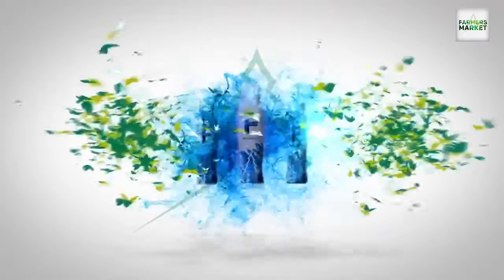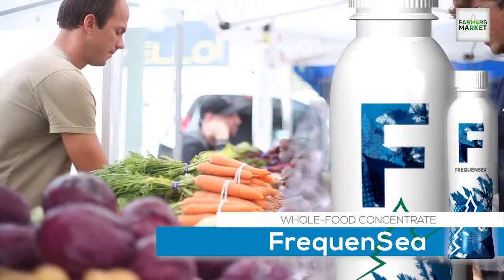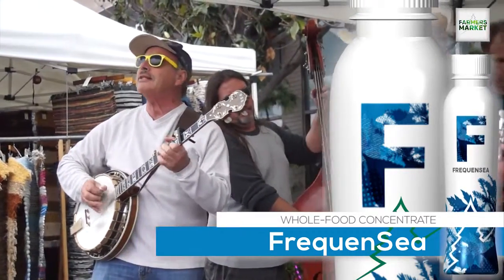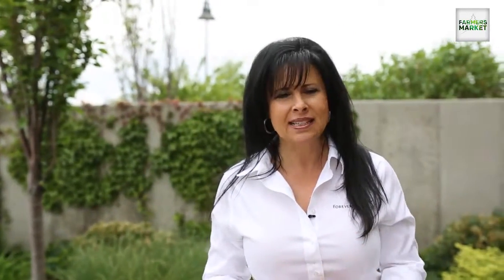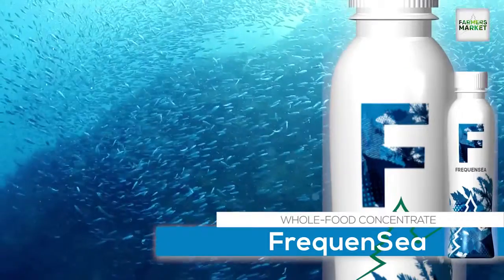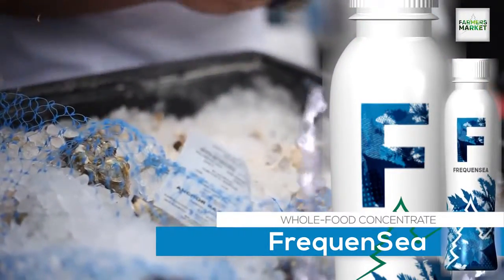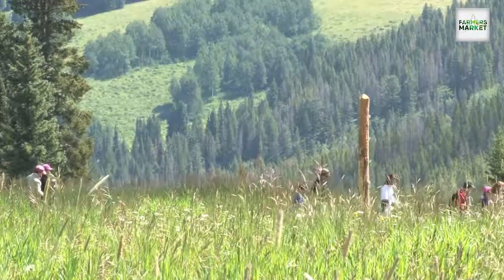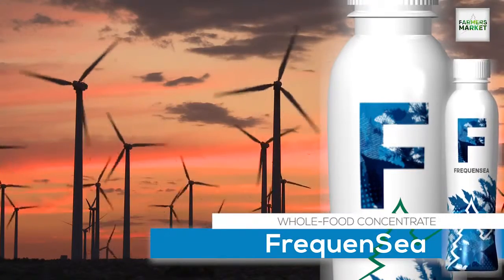FrequenSea Phyto Plankton Enery Drink